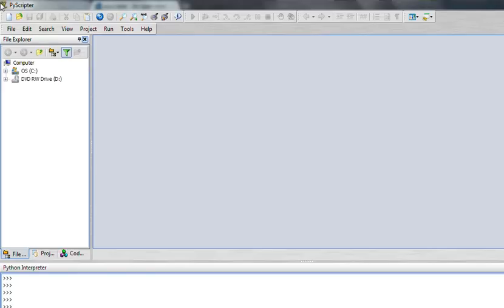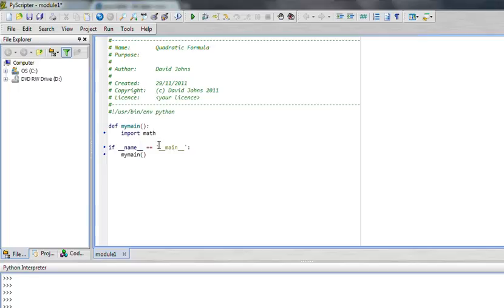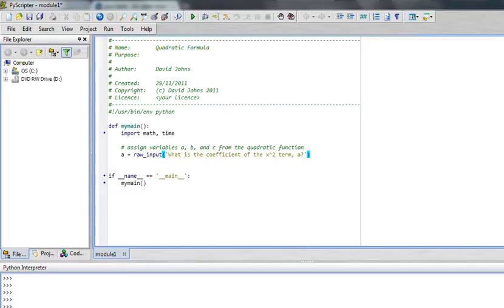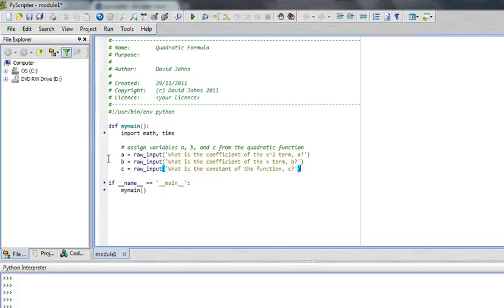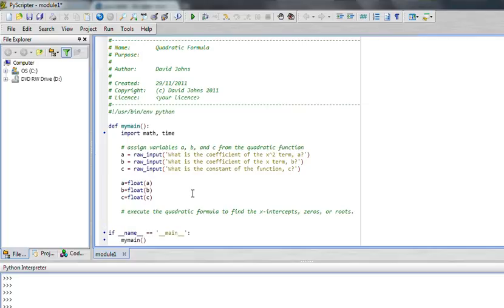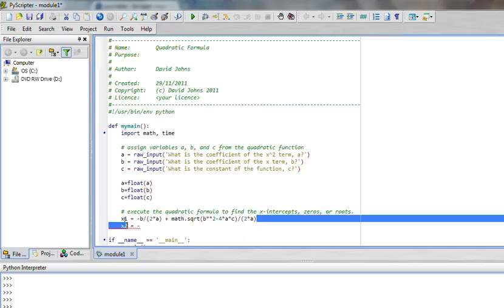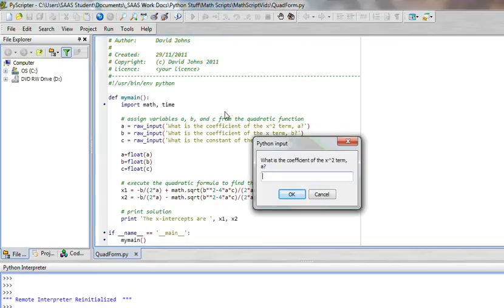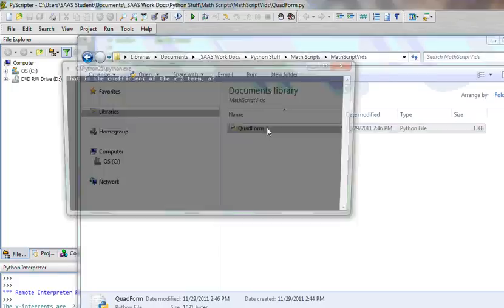Python Lesson with PyScripter - Quadratic Formula and more - part 1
David from Seattle Academy records some of his lessons for his students to review . This is a python lesson that I do with my Pre-Calculus and software development courses.  The program will solve quadratic equations using the quadratic formula (part 1) and also test for imaginary solutions, give the vertex, symmetry line, and more (part 2).